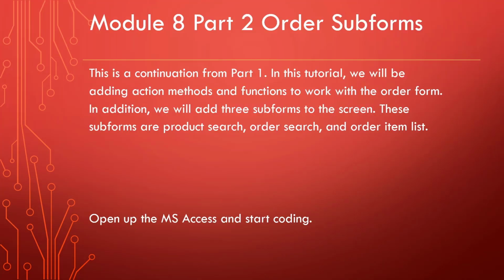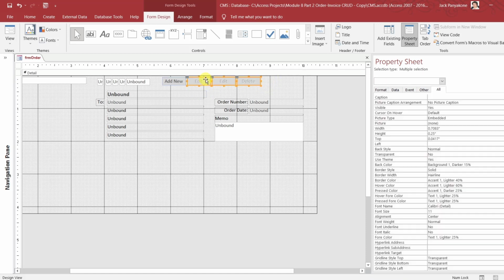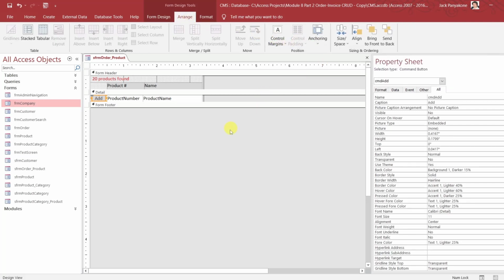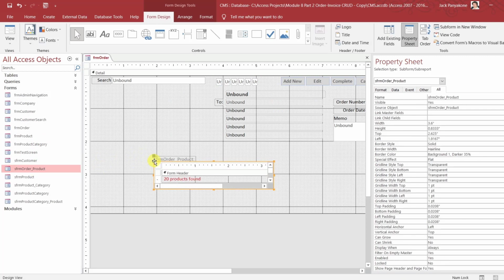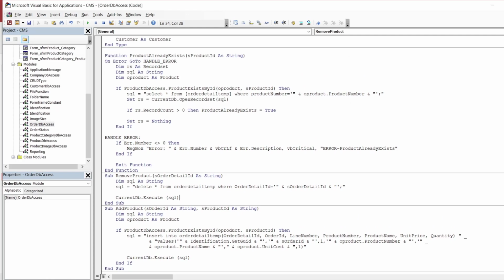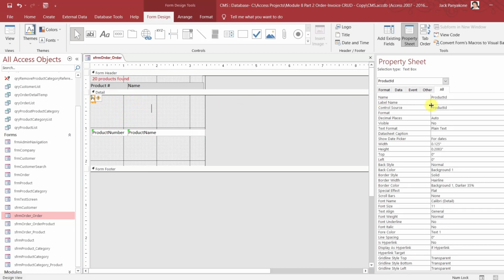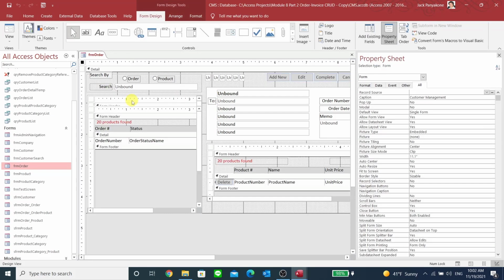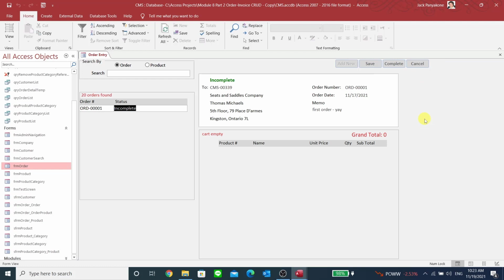CMS Module 8 Part 2 Order Sub forms - Microsoft Access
This is a continuation from Module 8 Part 1.
In this step-by-step MSACCESSTUTORIAL video, we will be adding action methods and functions to work with the order form. In addition, we will add three sub forms to the screen. These sub forms are product search, order search, and order item list